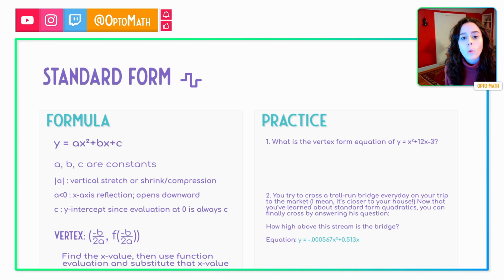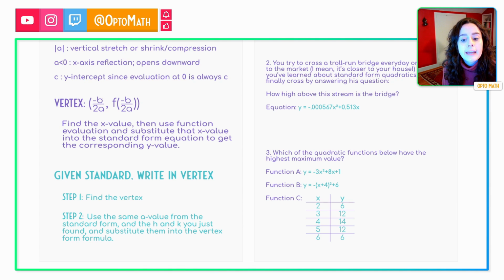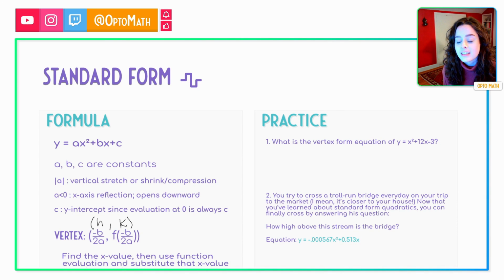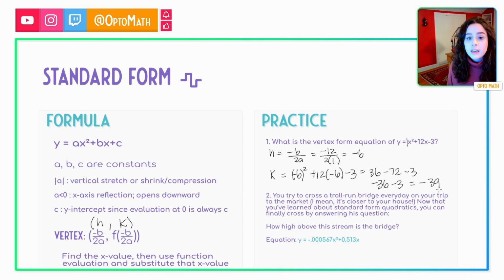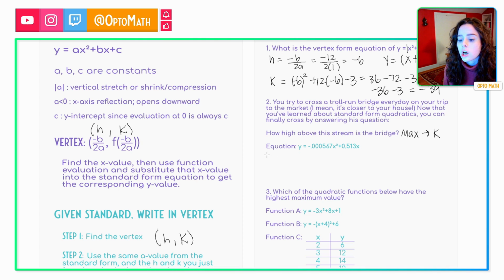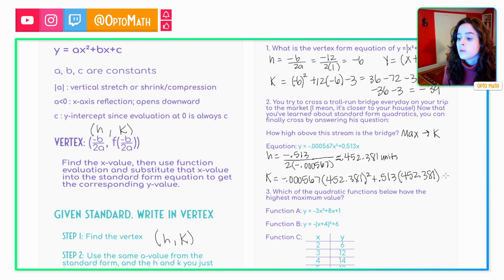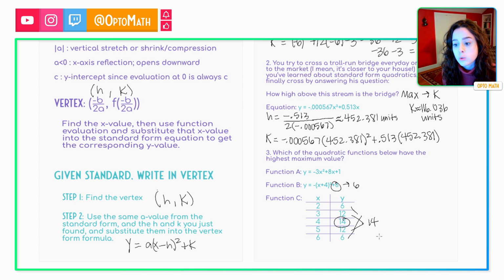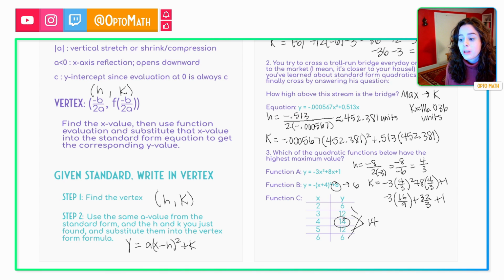Standard Form of a Quadratic